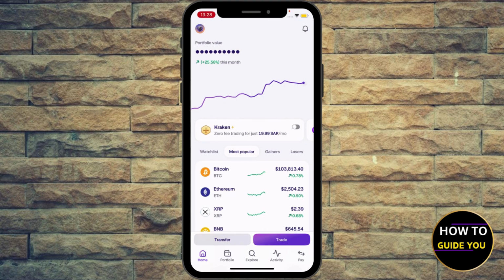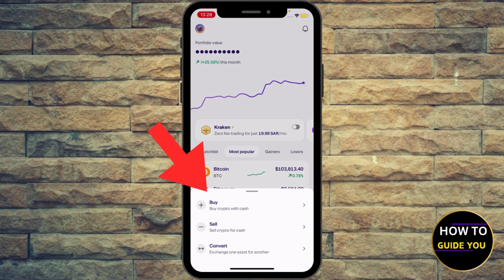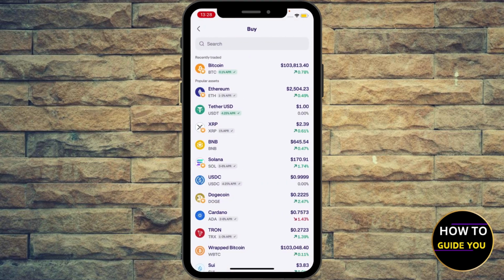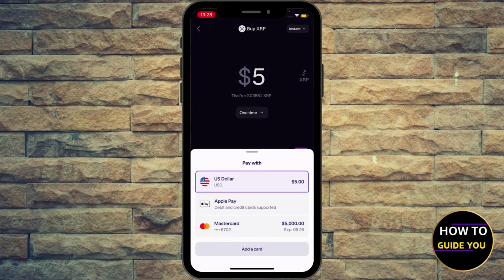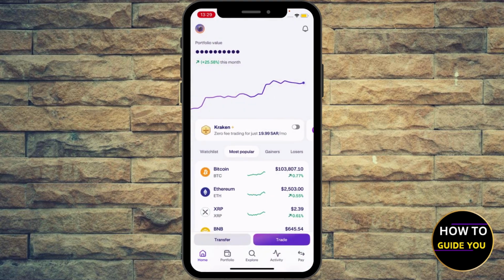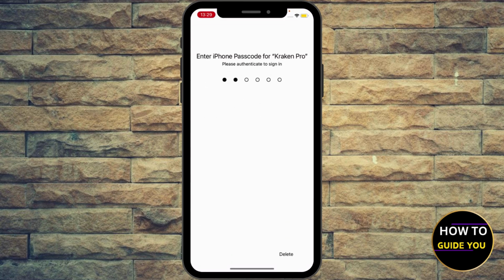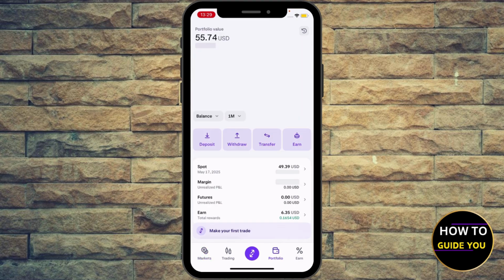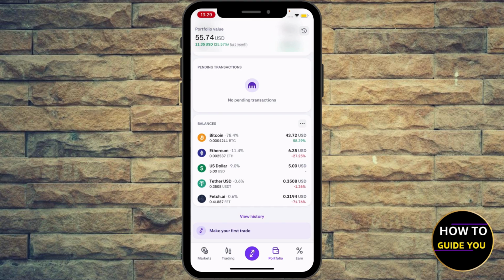How To Transfer Money To Kraken Pro (2026) (Step By Step For Beginners)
Wondering how to transfer money to Kraken Pro? In this video, I’ll walk you through exactly how to deposit money on Kraken Pro step by step. You’ll learn how to deposit money into Kraken Pro, how to deposit money into Kraken from Bank of America or any other bank, and how to deposit on Kraken the right way.

Whether you’re just getting started or want to understand how to use Kraken better, this guide shows you how to deposit money on your Kraken account safely. I’ll also show you how to buy crypto on Kraken once your funds are in, and if needed, how to withdraw money from Kraken Pro to your bank account. Plus, if you’re holding crypto, I’ll show you how to withdraw crypto from Kraken Pro easily.

If you’re new to Kraken or just looking for a simple walkthrough, this is for you!